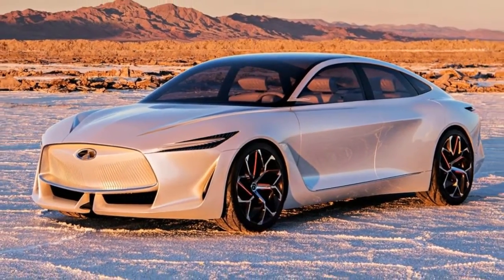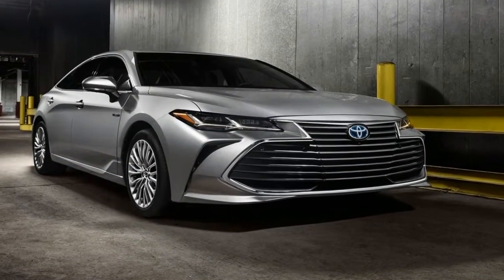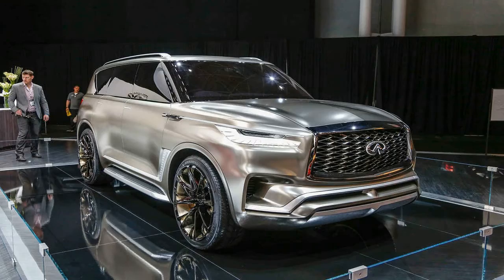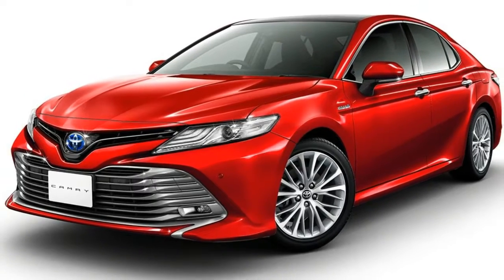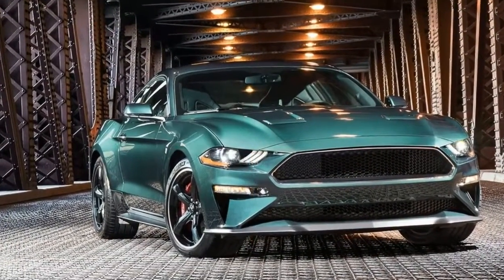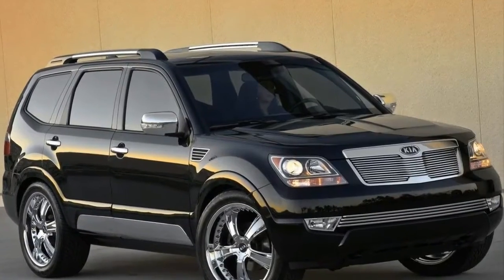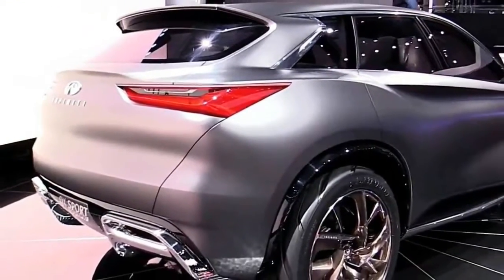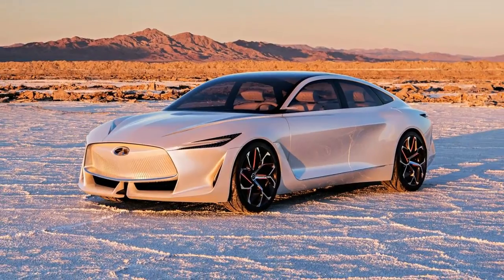HOT NEWS !!! Infiniti Q Inspiration First Look at 2018 Detroit Auto Show Price & Spec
██████ GET DAILY UPDATES! NOW! ██████